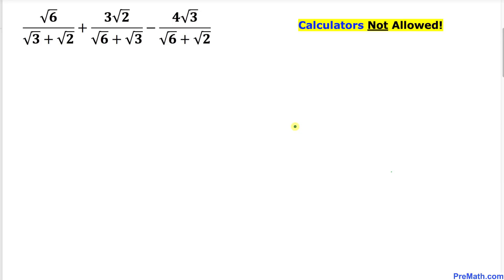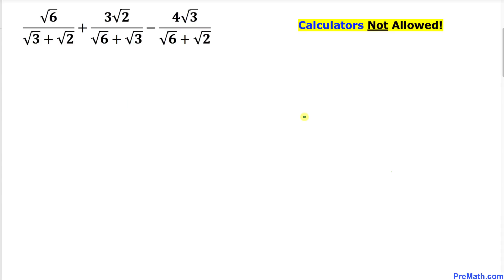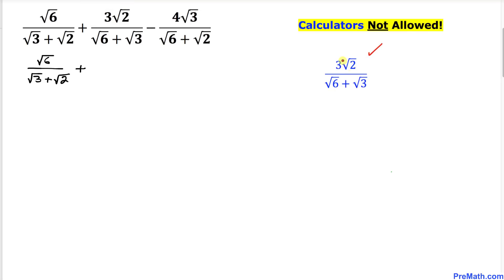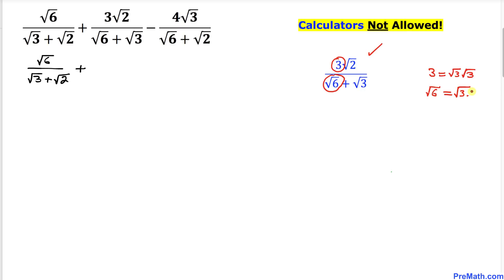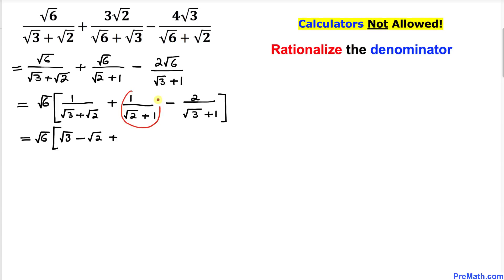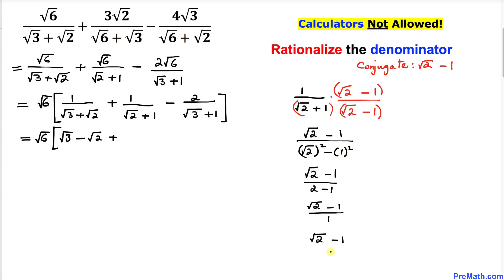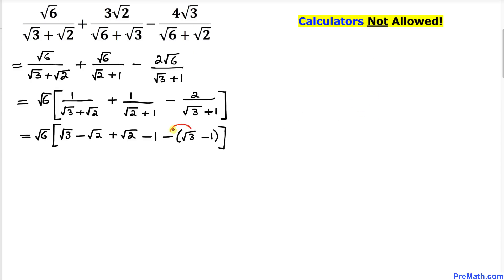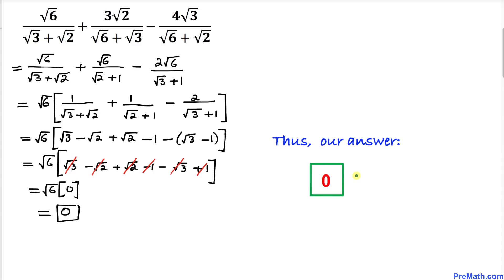Can you solve this Radical Expression? | No Calculators Allowed!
Learn how to solve this radical expression without calculators. Step-by-step tutorial by PreMath.com